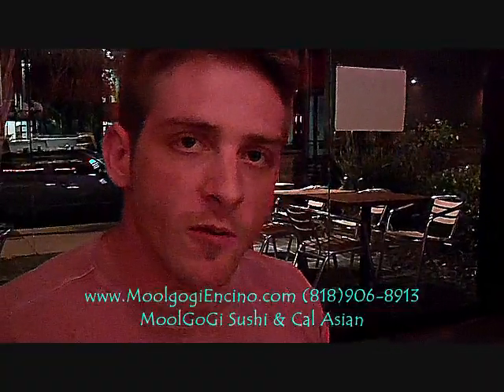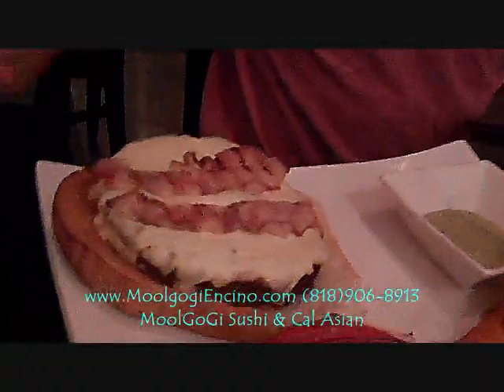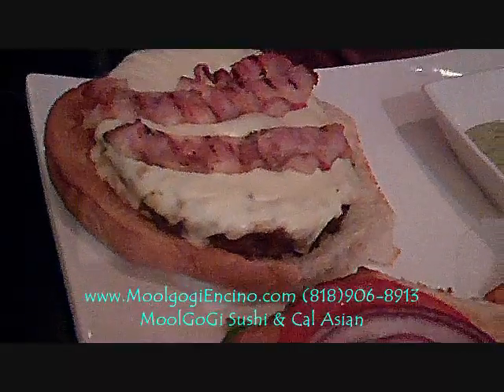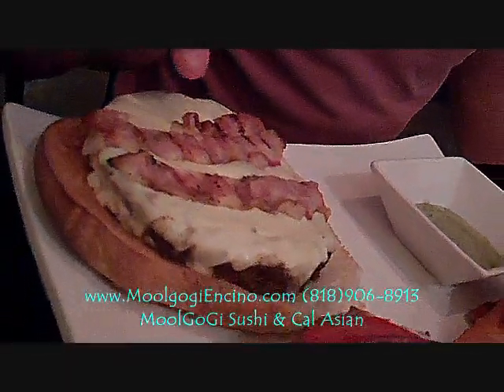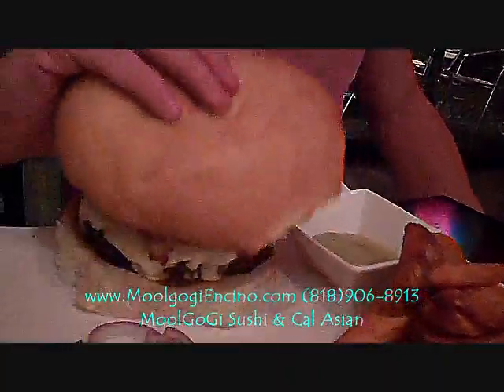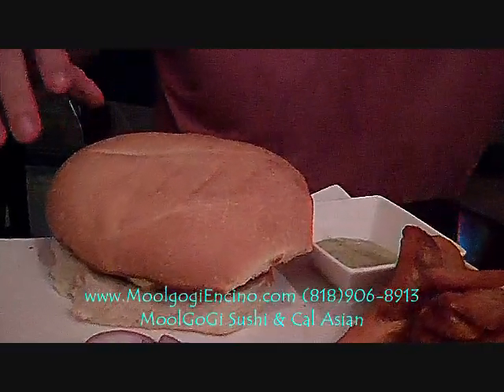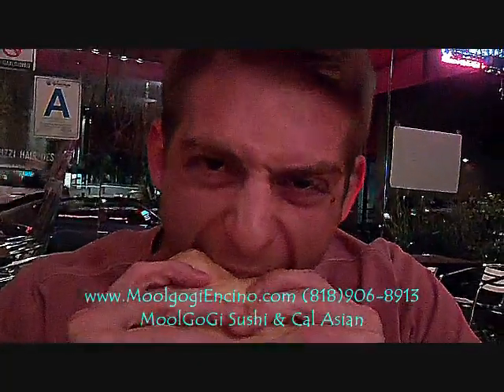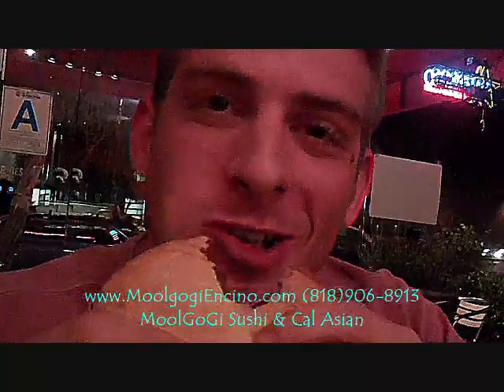Premium Kobe Beef Burger $12 @ MoolGoGi Cal Asian